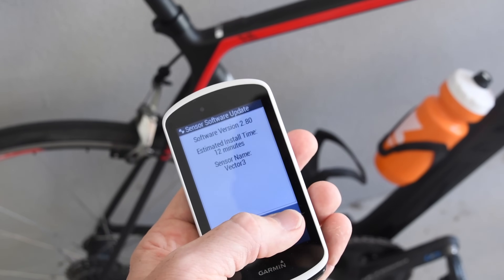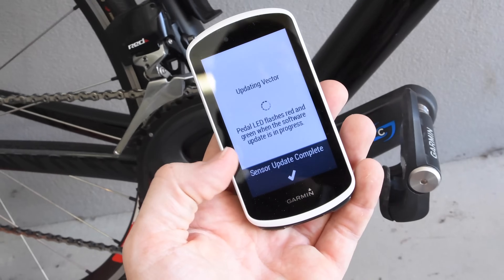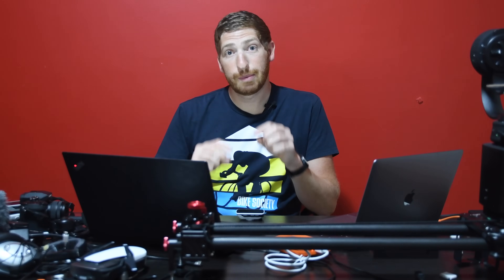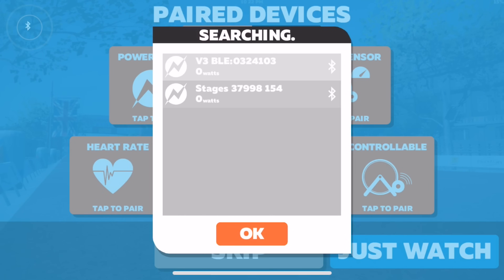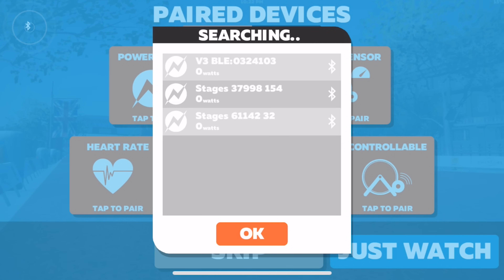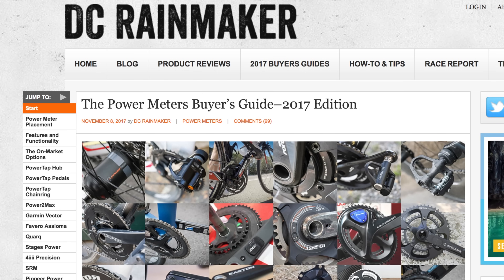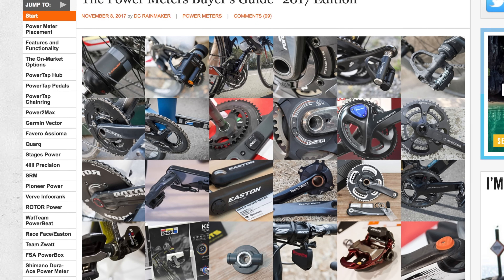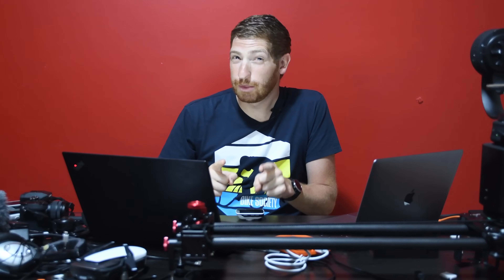Hands-on: Garmin Vector 3 Bluetooth Firmware Finally Out!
Garmin Vector 3 on Amazon
(Links above support channel! Thanks!)

After many months of waiting, Garmin has finally released the Vector 3 firmware update that enables Bluetooth Smart support for apps like Zwift and TrainerRoad, as well as devices from Suunto and Polar.  I dig into all the details you need to know from updating the firmware to some gotchyas and more!